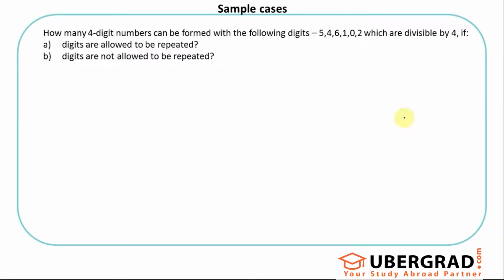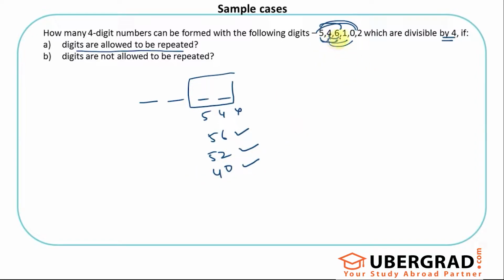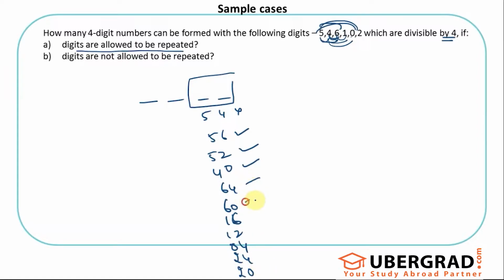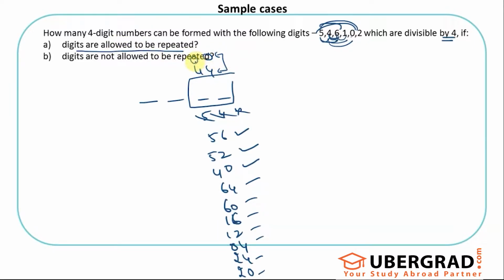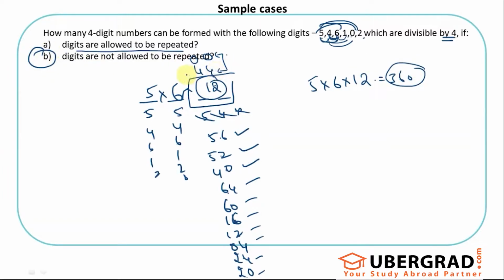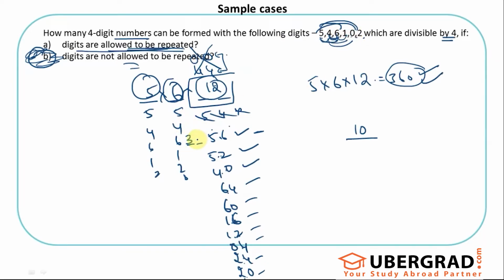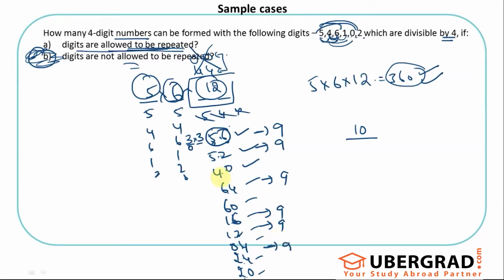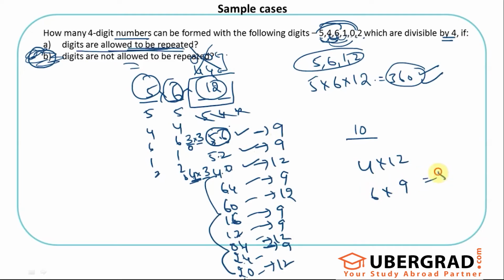Data - Advanced 9 (Permutations - Digits Arrangement 2)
Data is one of the four key blocks of GRE Quantitative Reasoning and is exhaustive with respect to number of advanced concepts. For a student aiming for 170 in GRE Quantitative Reasoning section, he/she should cover advanced concepts that could be asked rarely in GRE. We have prepared few videos to cover advanced concepts.
We shall continue with the Permutations - Arrangement of Digits in this concept video along with few sample questions.
You can watch the remaining videos in the playlist to complete Data-Advanced concepts for GRE Quantitative Reasoning section.